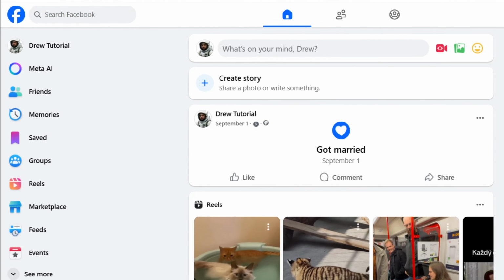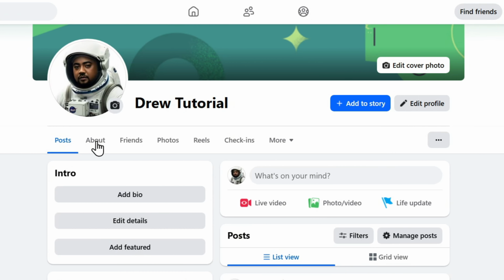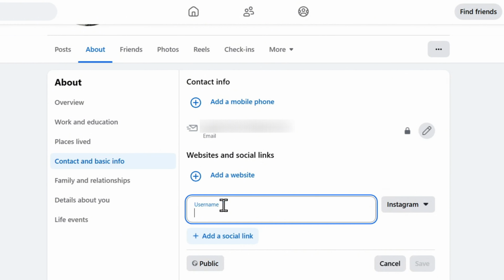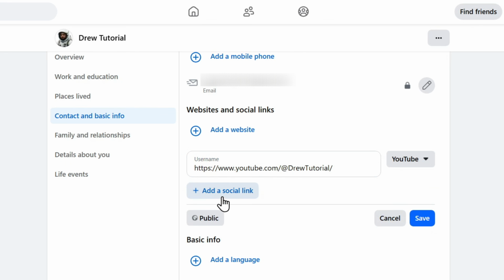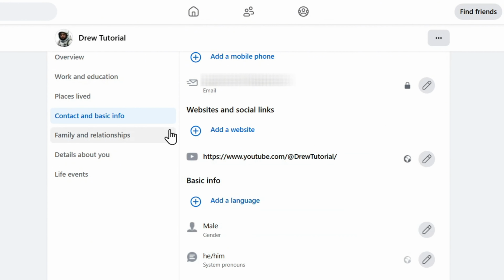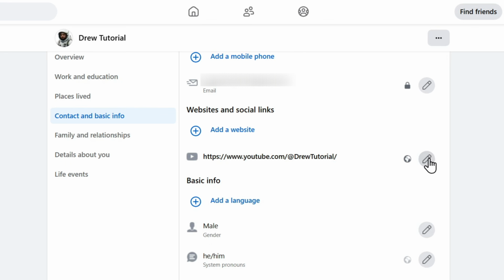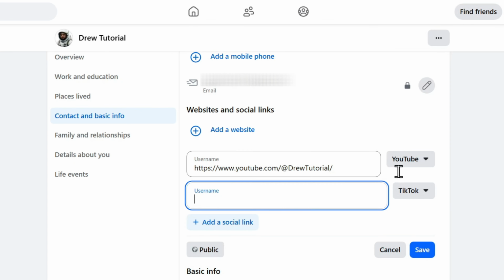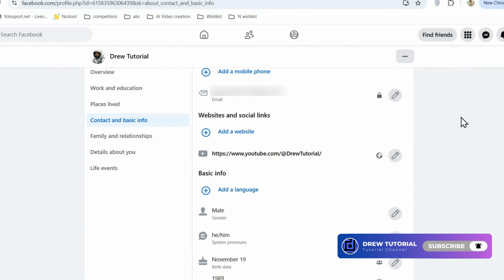How to Add Your Social Media Accounts to Facebook Profile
Want to connect all your social media accounts in one place? In this quick and simple tutorial, I’ll show you how to add your social accounts to your Facebook profile using the most updated Facebook app layout.

You’ll learn how to link Instagram, TikTok, YouTube, Twitter (X), Snapchat, and more directly to your profile so your friends, followers, and visitors can easily find your other platforms.

In this video, you’ll learn:
✔️ How to find the Links section on Facebook
✔️ How to add social media accounts to your profile
✔️ How to add Instagram, TikTok, YouTube, and more
✔️ How to edit or remove social links at any time
✔️ Tips to make your Facebook profile look clean and professional